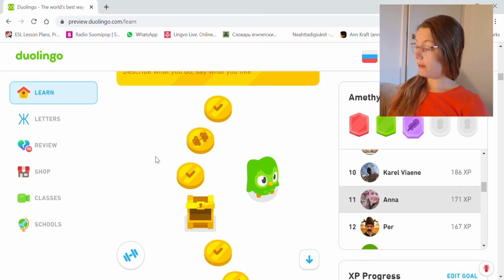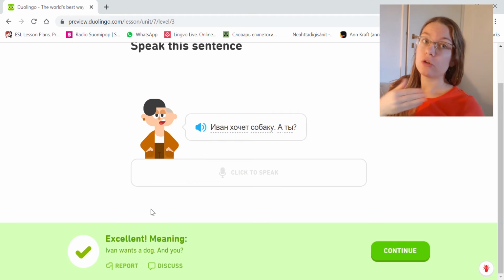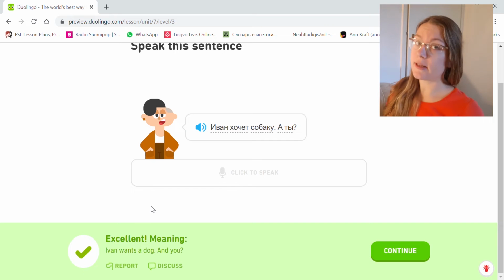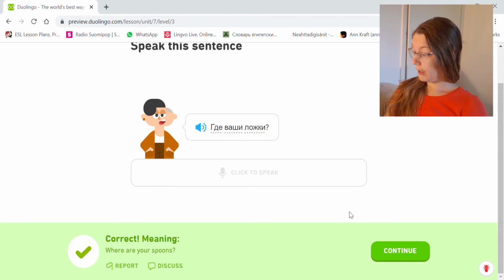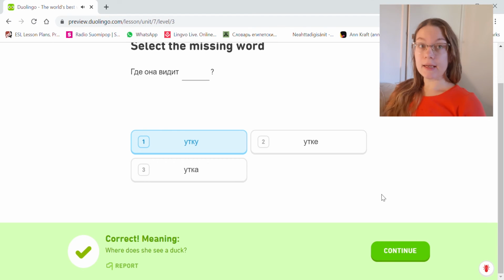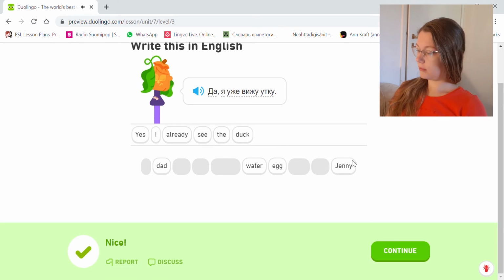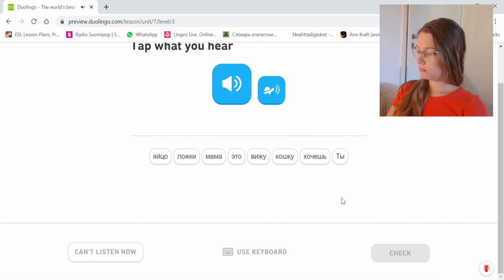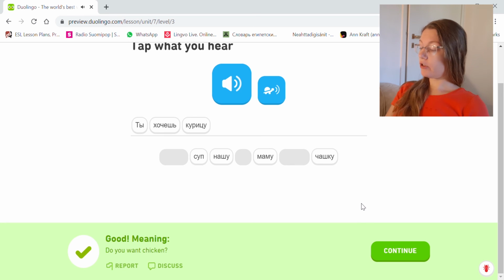Russian Duolingo Walkthrough, Unit 7 (New model), Use the Accusative case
A suitable lesson for the beginners. The highlights:

 - The Accusative case after the verbs "to know", "to want", "to see", "to give", "to eat"